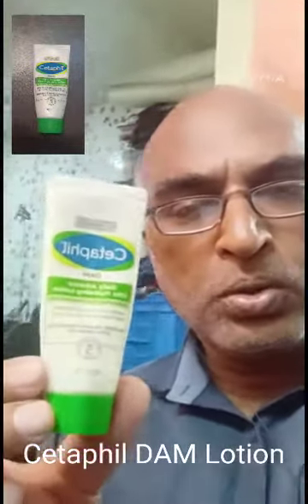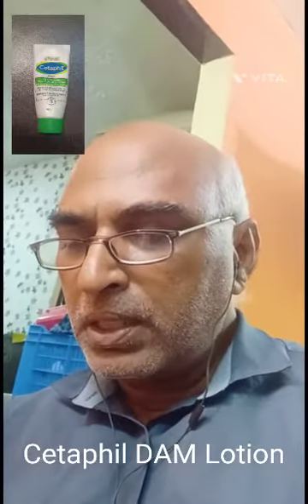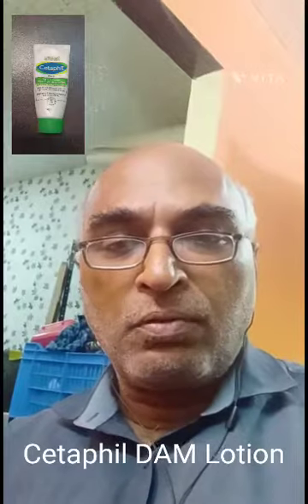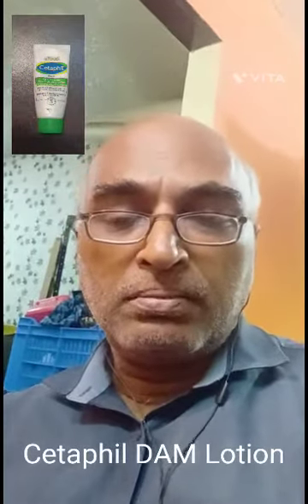Cetaphil DAM Lotion Review.